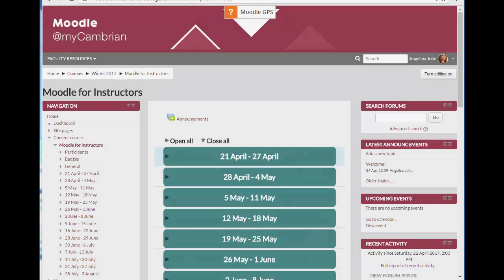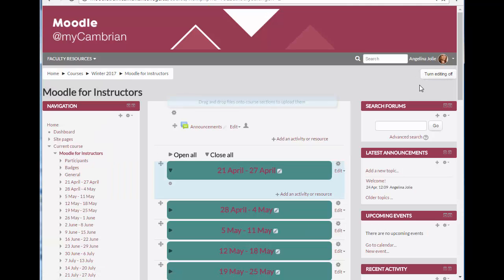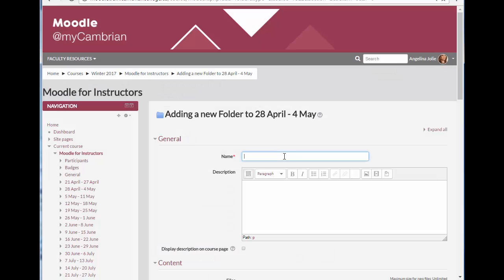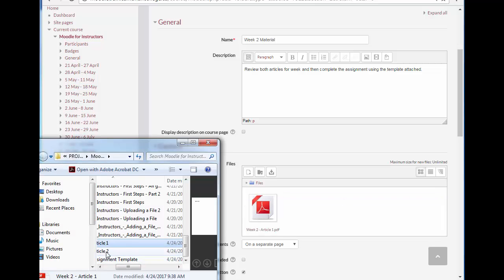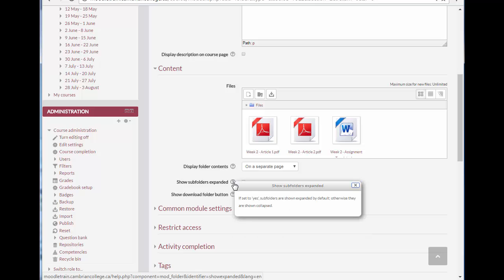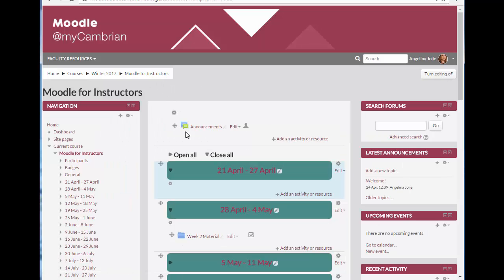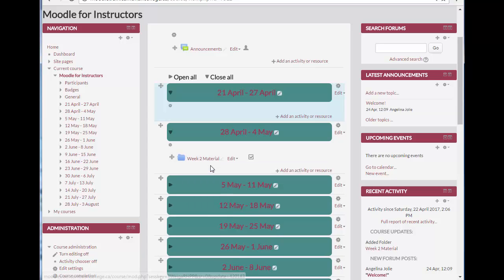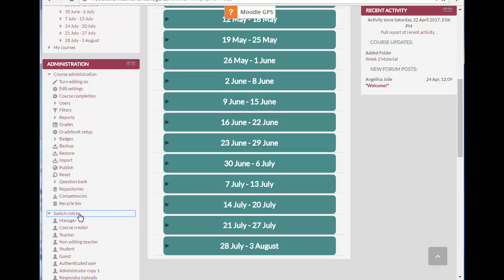Moodle for Instructors - Adding a Folder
Learn to add a folder to group a number of related files in Moodle.